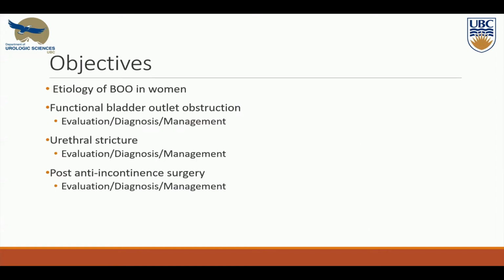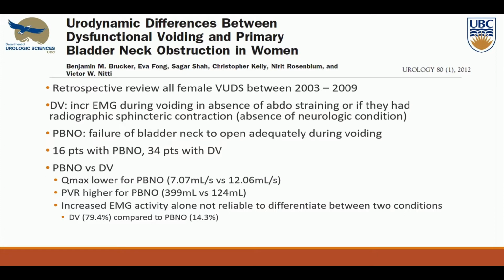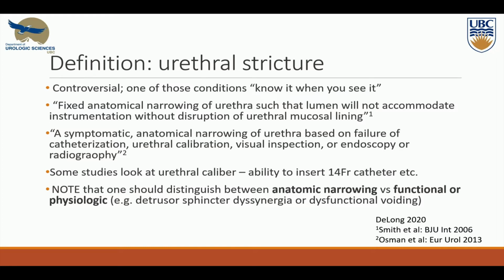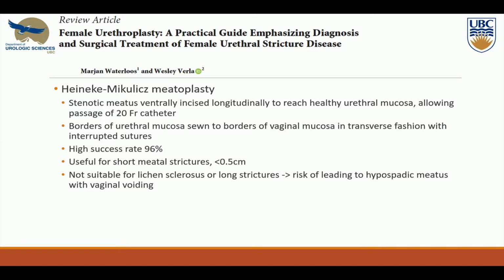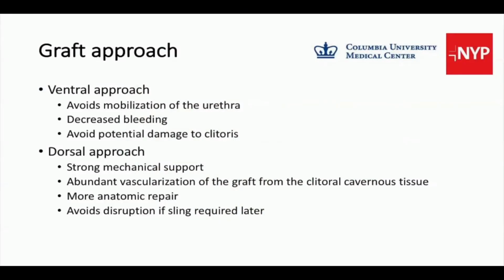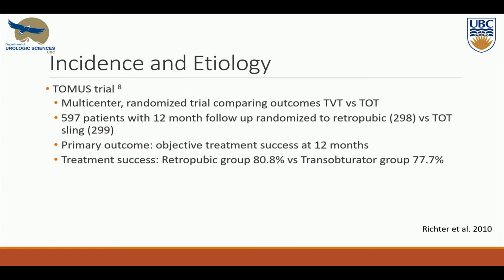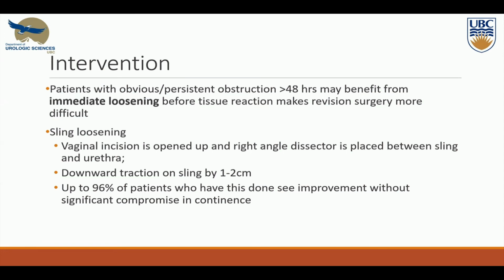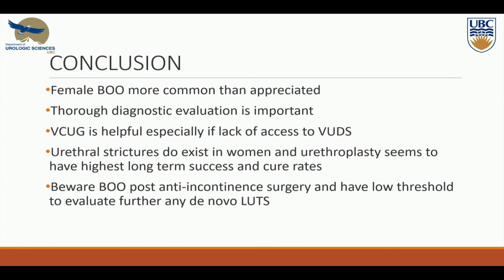Female Bladder Outlet Obstruction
Female Bladder Outlet Obstruction by Dr. Henry Tran, MD, FRCSC; Clinical Assistant Professor, University of British Columbia

Presented on Feb 9, 2022